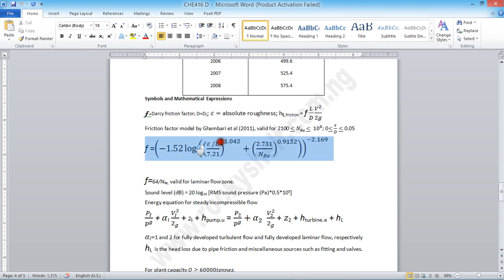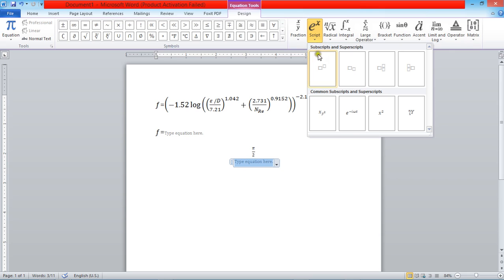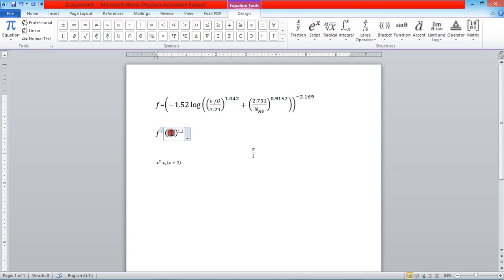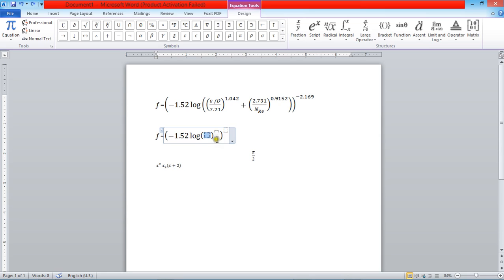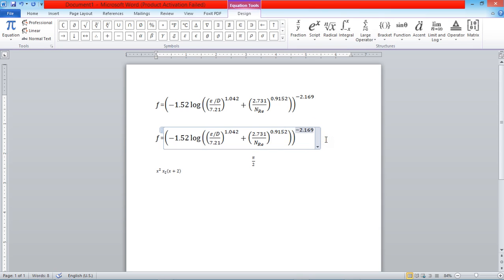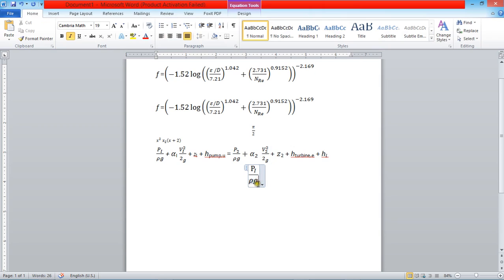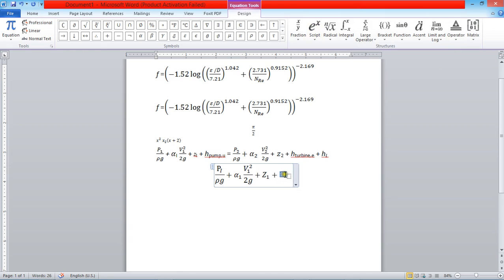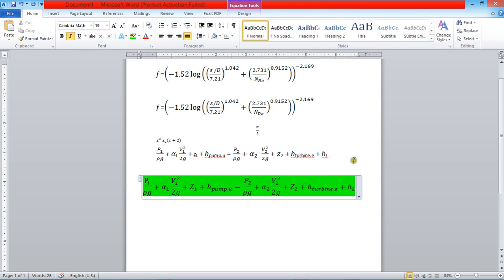HOW TO MAKE EQUATIONS USING MS WORD